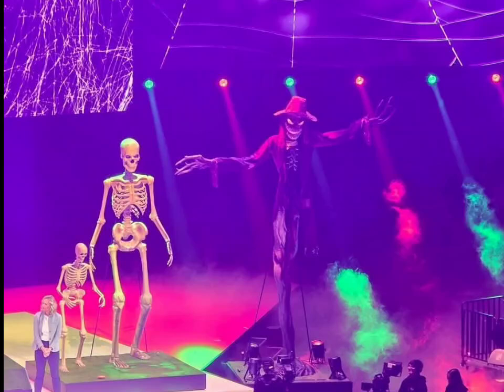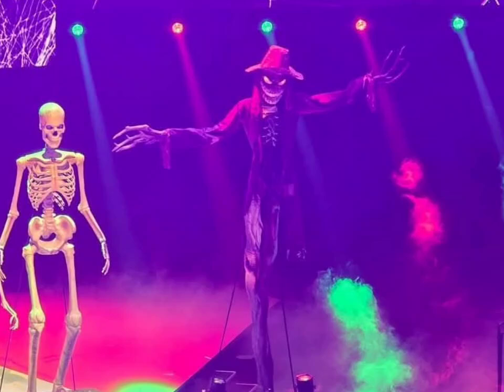More home depot 2025 I guess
sigma.

in this video we discuss even more home depot 2025 leaks!